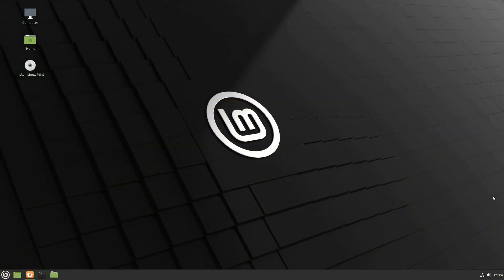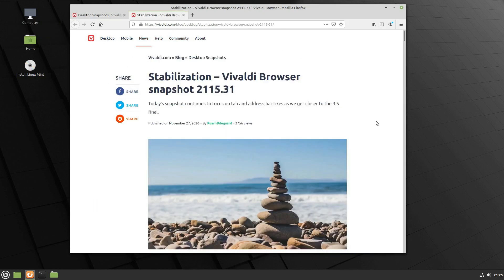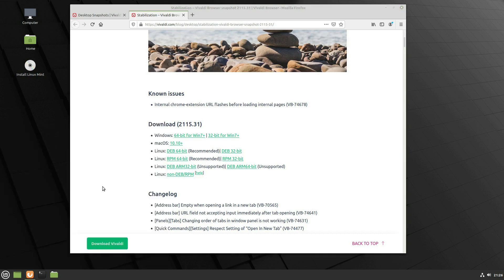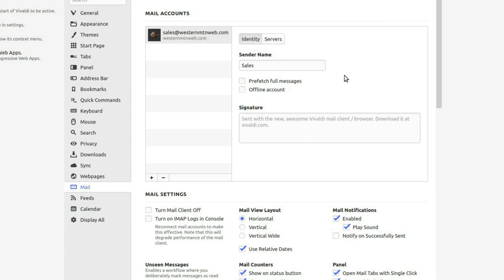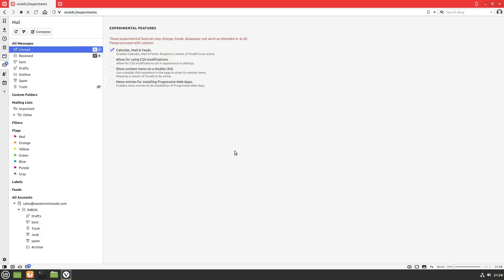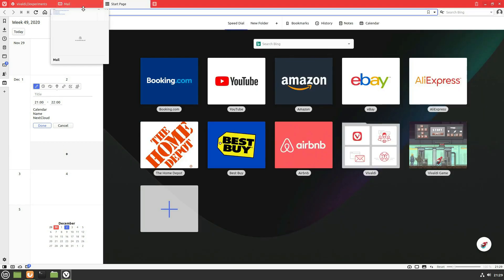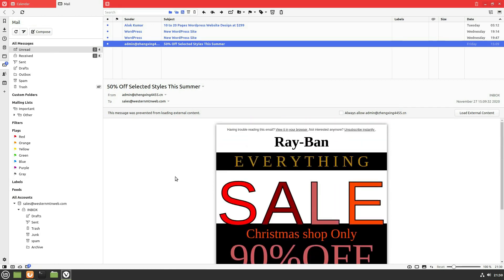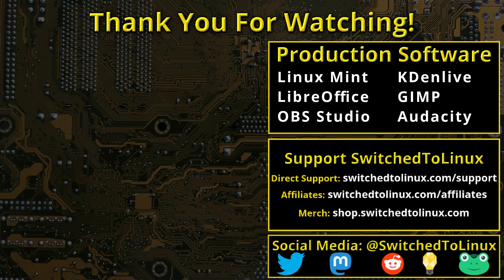Vivaldi to Get an Email Client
The next release of Vivaldi (3.5), Vivaldi will be adding a mail client integrated into the browser. Today I will show you how to enable and configure the email.

Support Switched to Linux!
🐸 Gab: @switchedtolinux
💡 Minds: @switchedtolinux